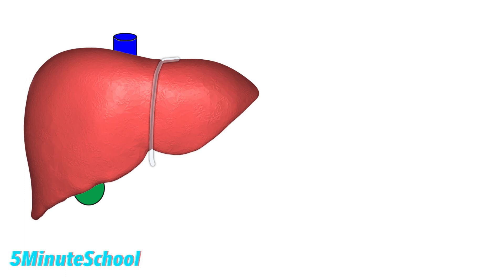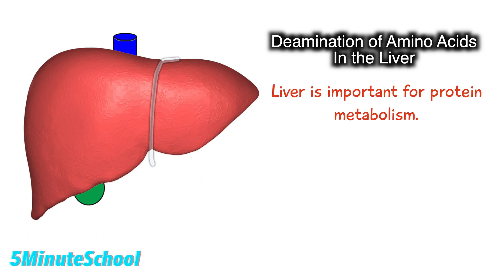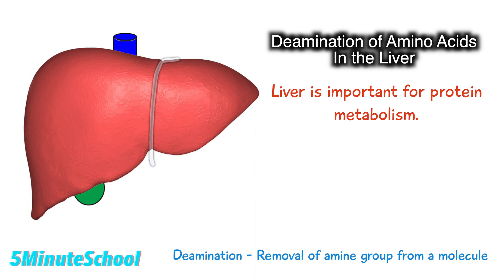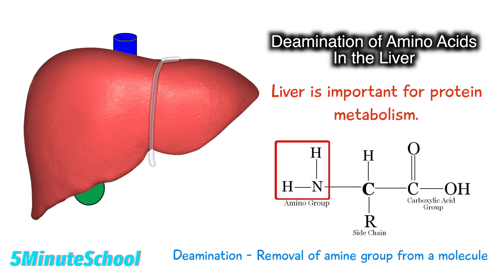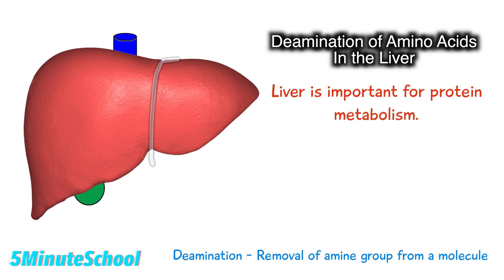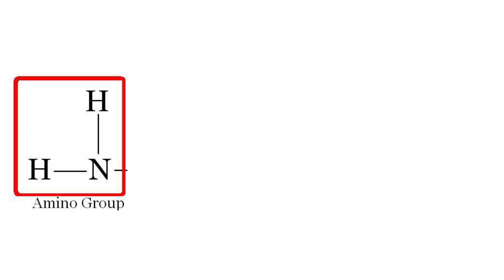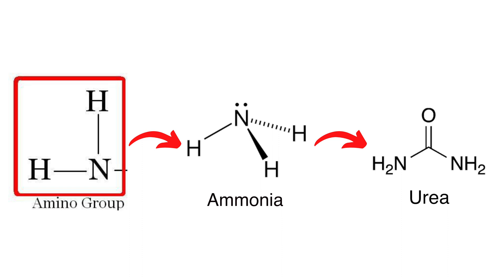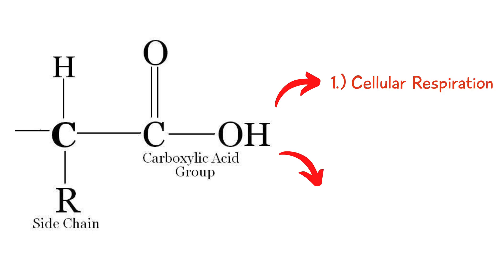LIVER - DEAMINATION OF EXCESS AMINO ACIDS